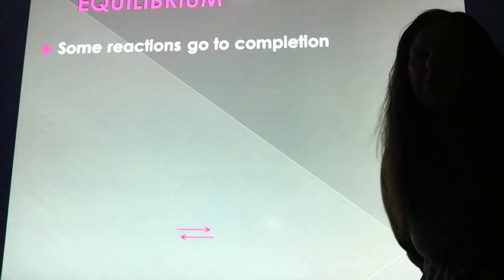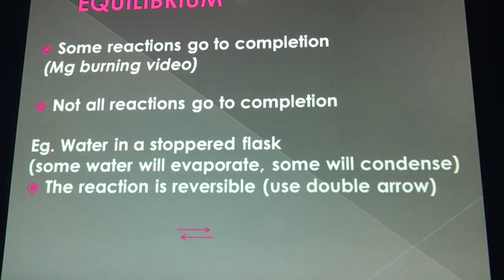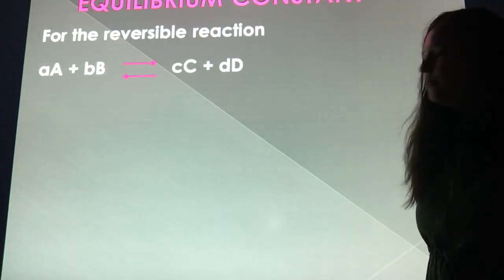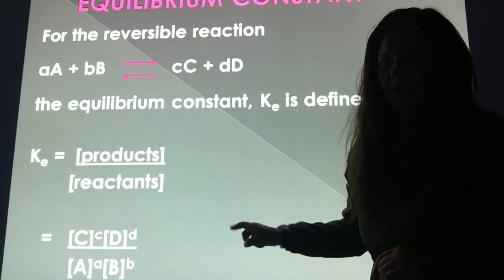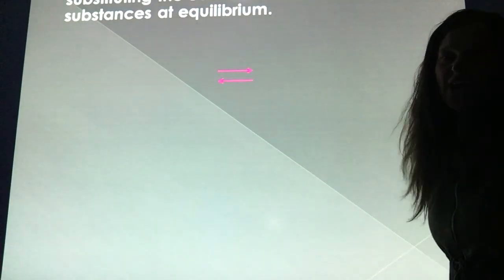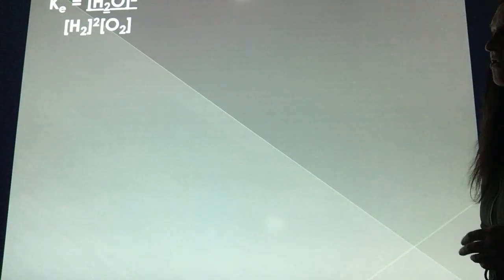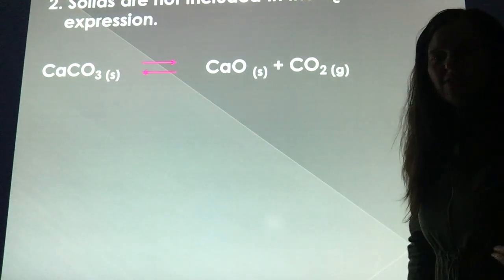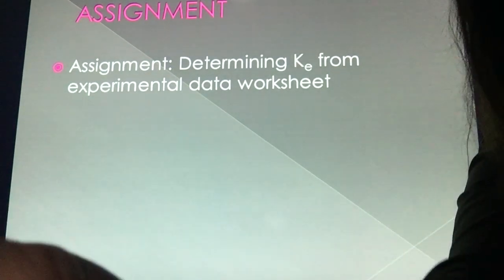UNIT 4 CHEMICAL EQUILIBRIUM